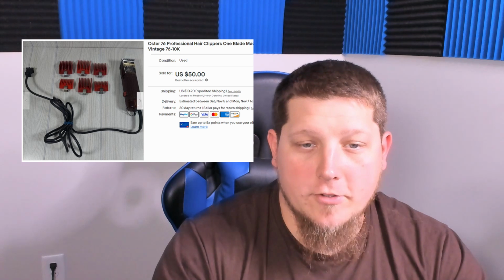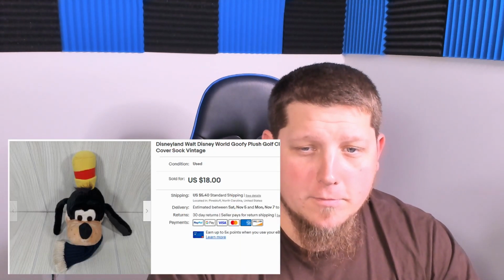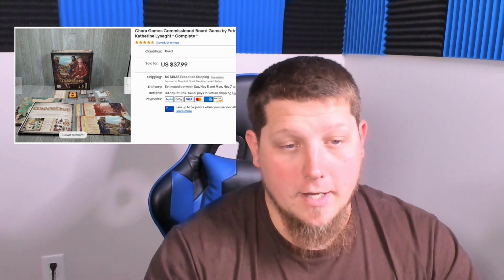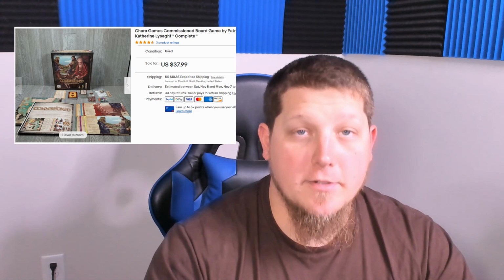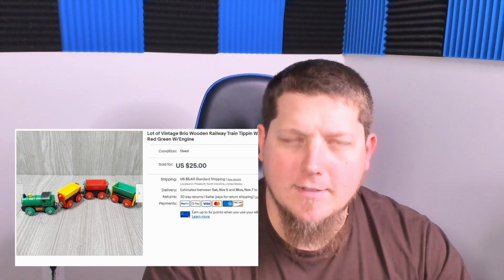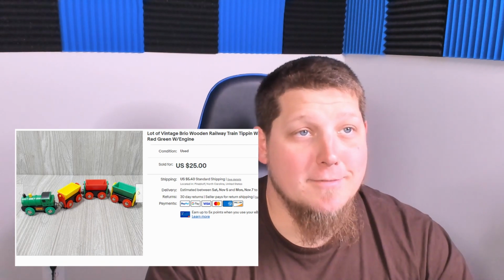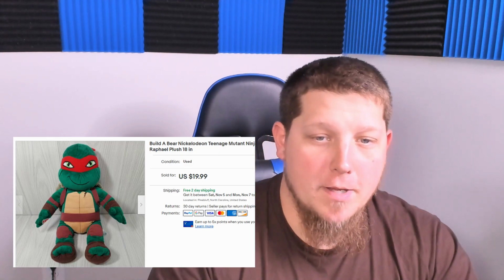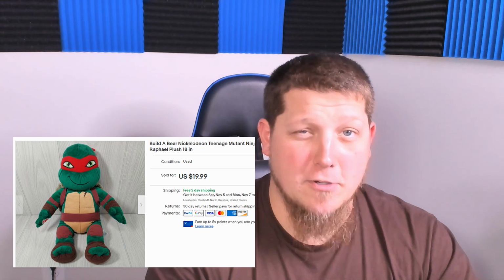What Sold On eBay! What I Look For At Yard Sales And Thrift Stores! Make Money Thrifting!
On this Video I talk about some things I look for when out and about Sourcing to make a profit on eBay!

***Photo Video Lighting Kit
***Neewer Ring Light 14"
***Shipping Postal Scale

8x6x4 Boxes
6x10 Padded Envelopes (DVDs)
Poly Mailers 10x13 (Clothing)
Clear Poly Bags 10x13 (Clothing)
Packaging Tape
Packing Paper
Bubble Wrap
Box Resizer Tool